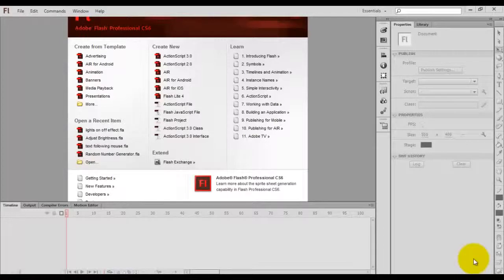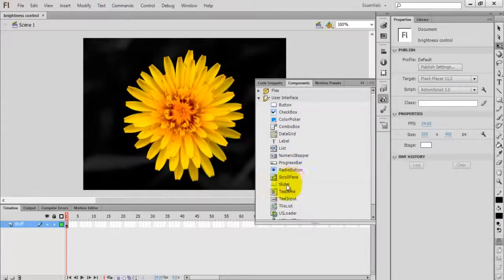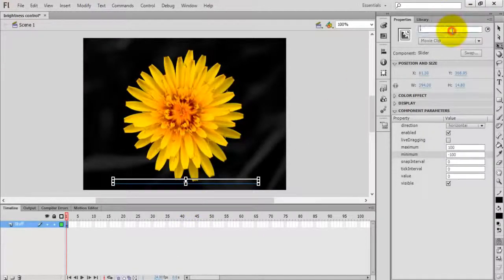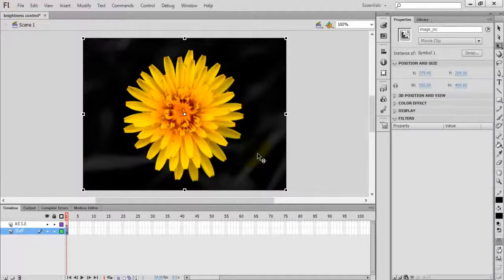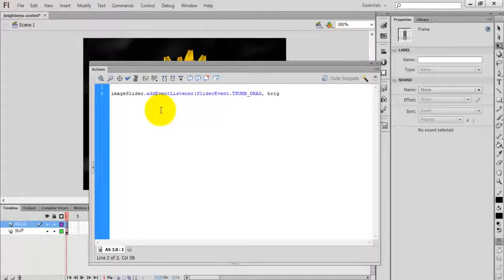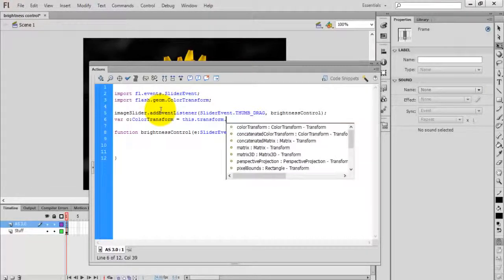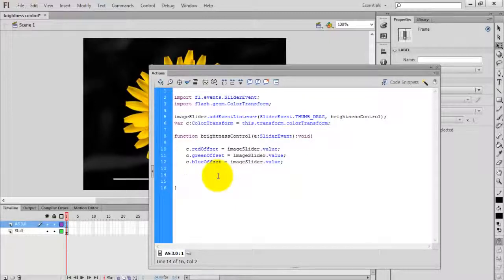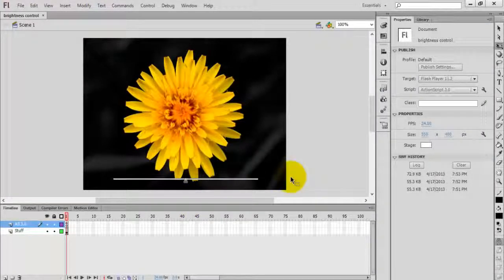Brightness control using AS3.0 in Flash - Flash Tutorials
This video tutorial will help you to create brightness control in flash.